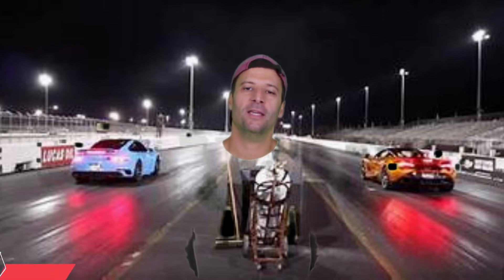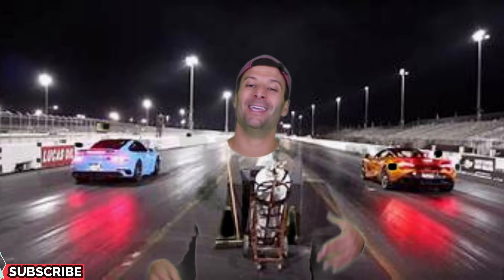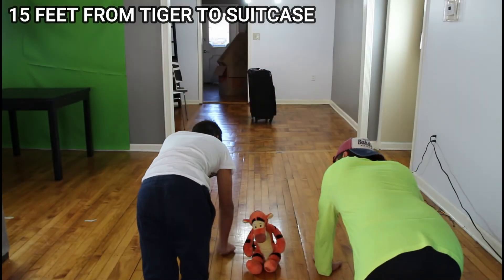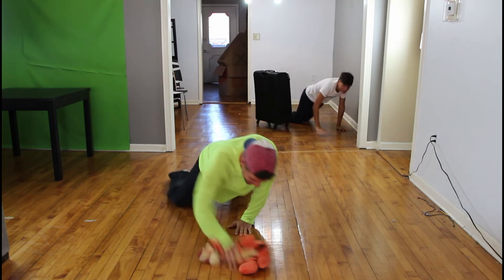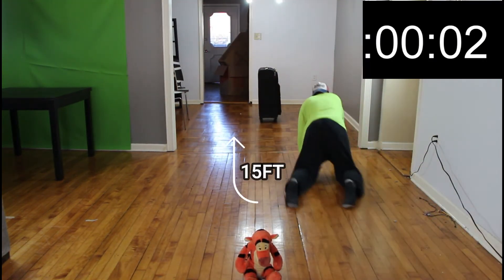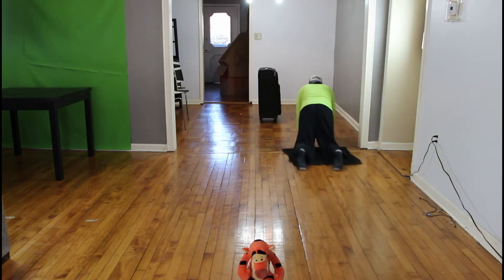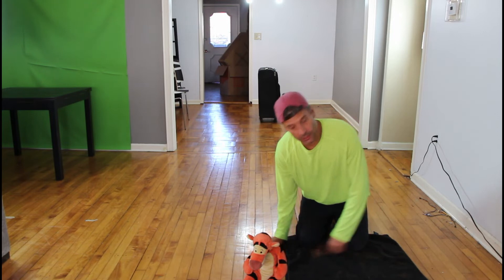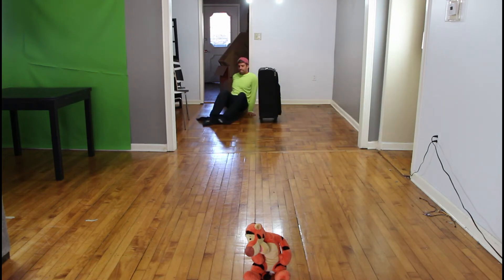PE AT HOME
FUN PE AT HOME RACE / UPPER BODY WORKOUT.
My name is Coach Lisbona and I've been a Physical Education Teacher for the last 25 years.  This Channel will focus on Physical Education in the gym, PE at home, PE in the classroom, rainy day games, fitness for beginners & nutrition.
I've also been running my own All Sports Summer Camp for over 20 years, so I can teach you how to start your own camp. I coach Middle school Soccer 24 years now and High School Wrestling for the last 20 years.  The last thing I do is run Intramural programs after school.  If done right, it's a great way to make extra income.